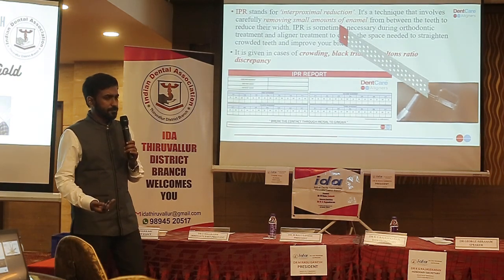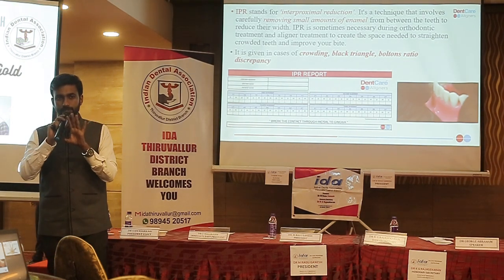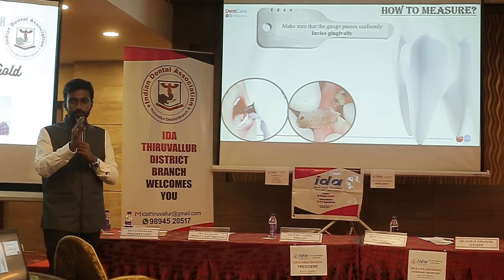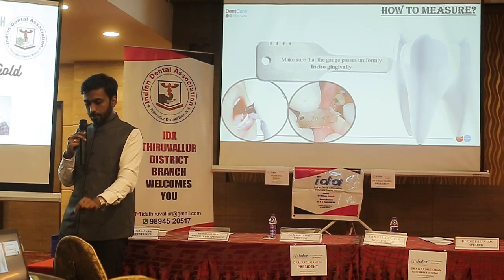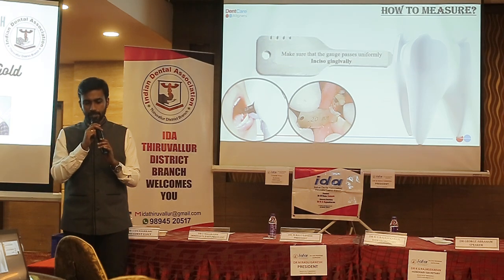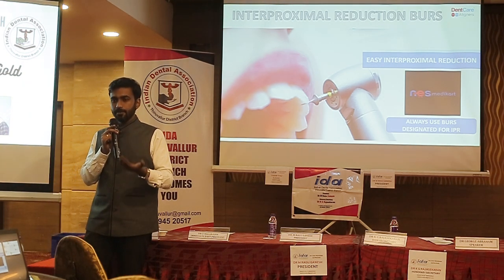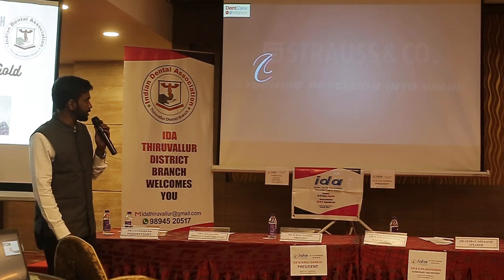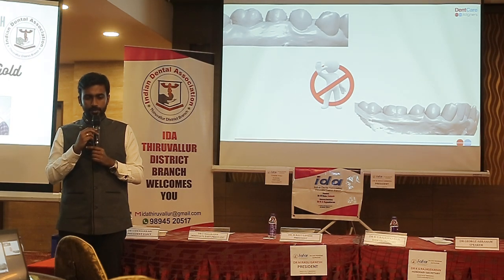DR BINU PUNNOOSE GOLD